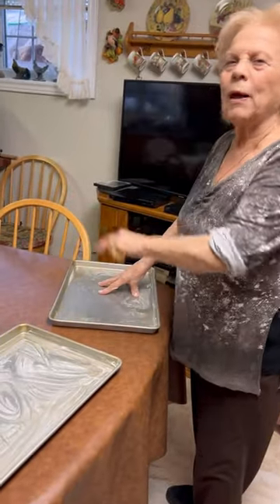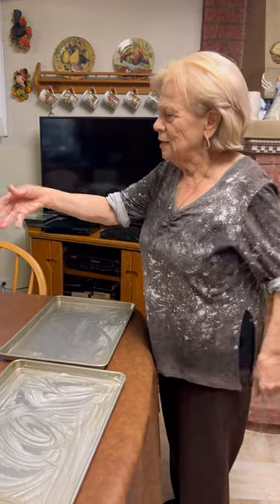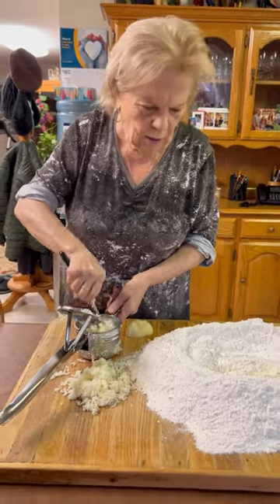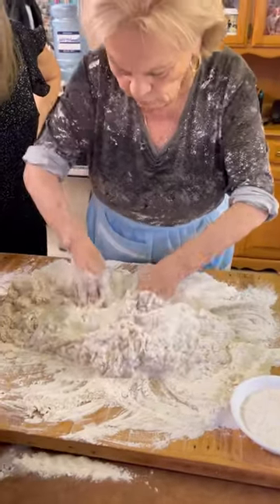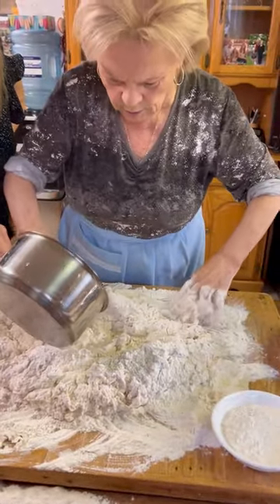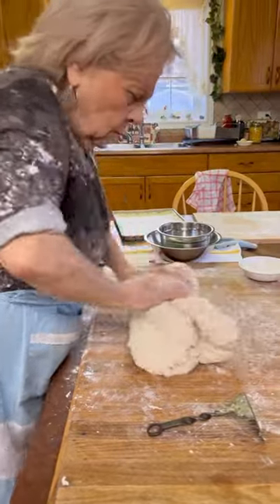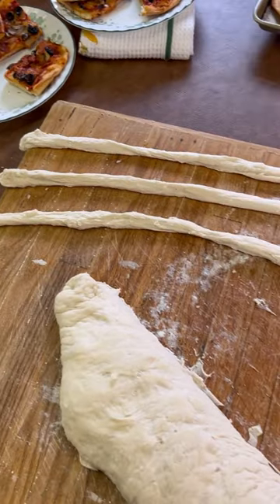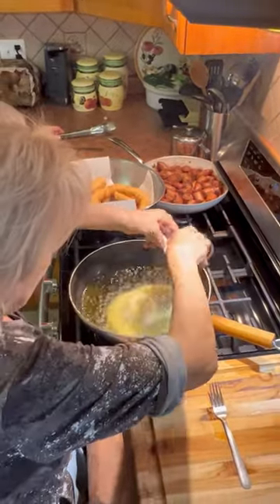Fried dough AMAZING recipe!